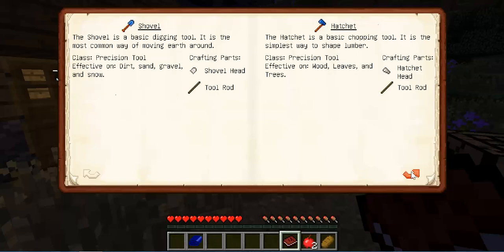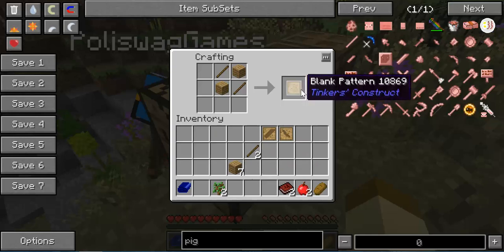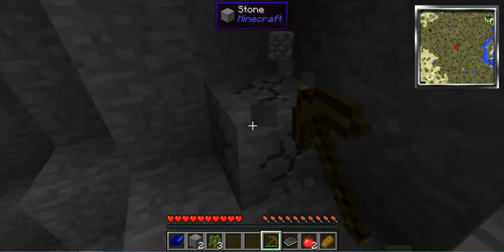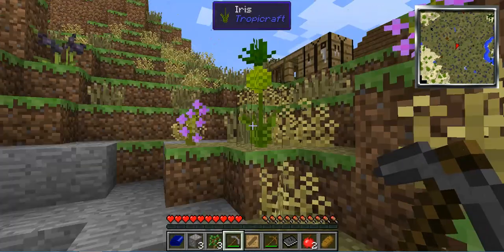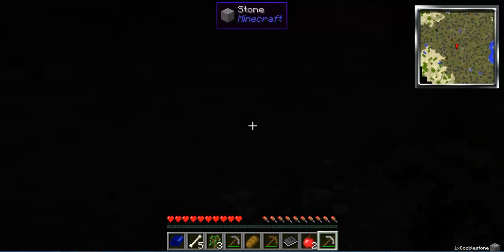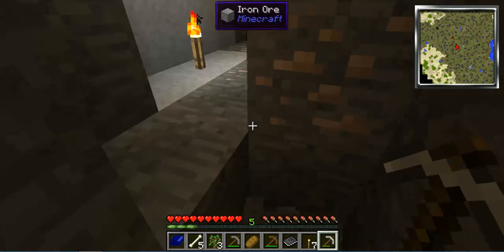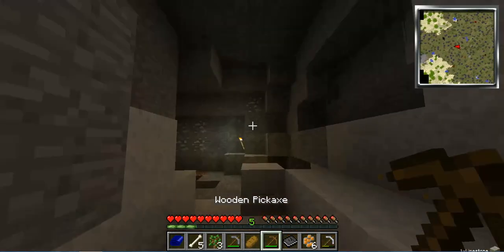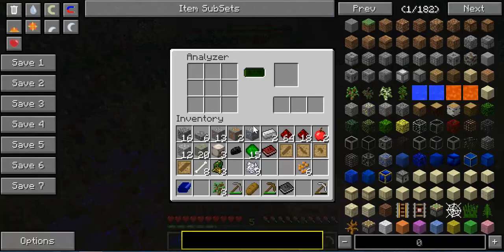attack of the B team episode 1 with CD9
superbly duper awesome!!!